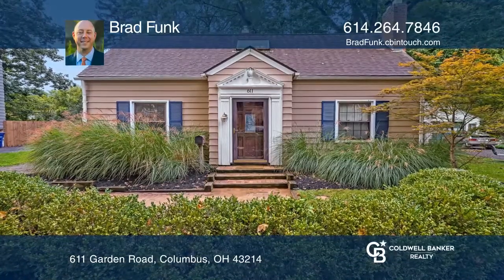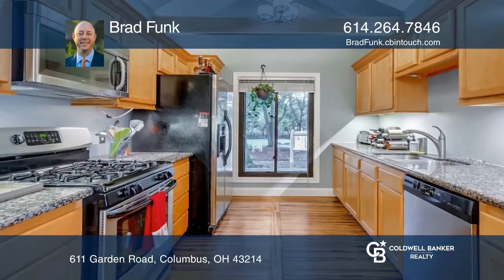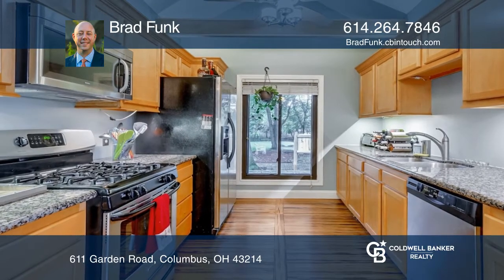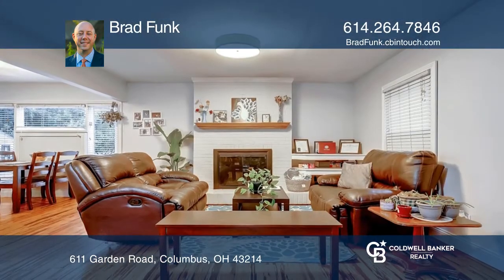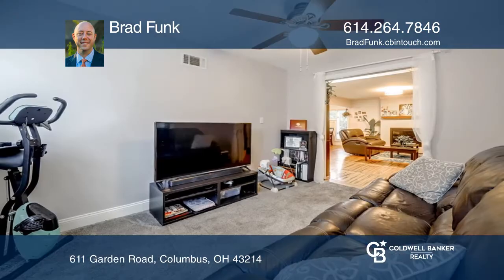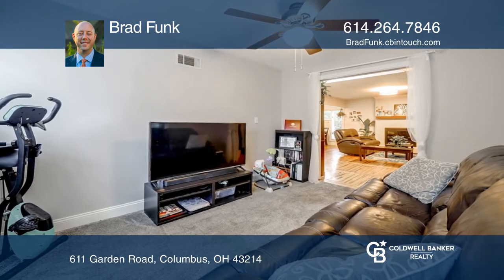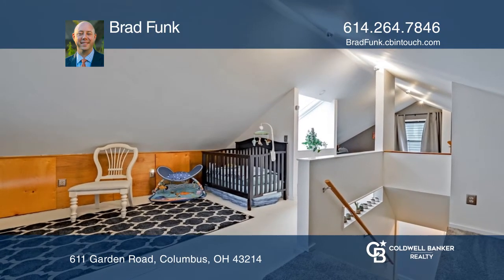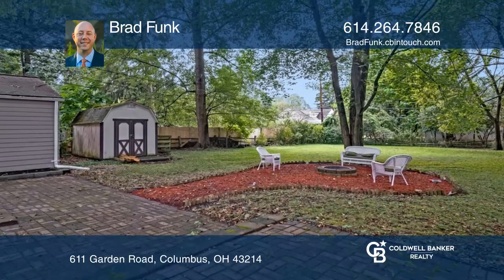611 Garden Road Columbus, OH | ColdwellBankerHomes.com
611 Garden Road, Columbus, OH

This homes entry level offers a fully updated kitchen, a living room with cozy fireplace, a flexible room for entertainment or a home office, a full bath and one of the homes two bedrooms. In the upstairs loft, youll find the second bedroom with plenty of living space, storage, a skylight, and lo